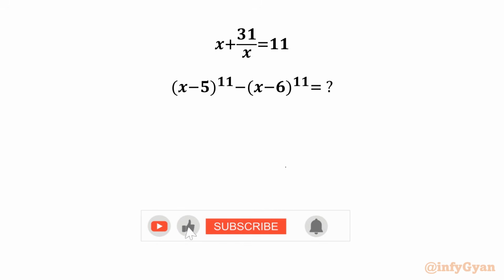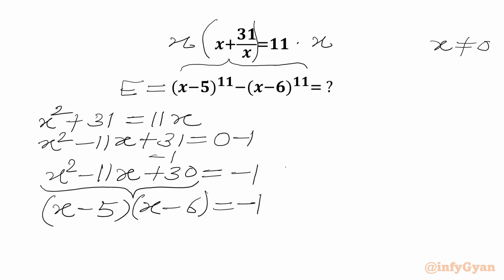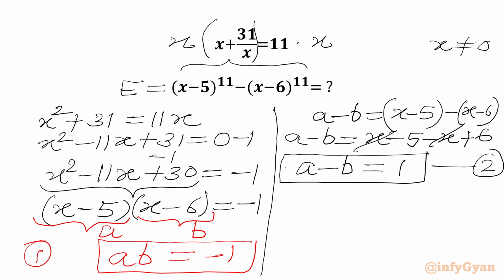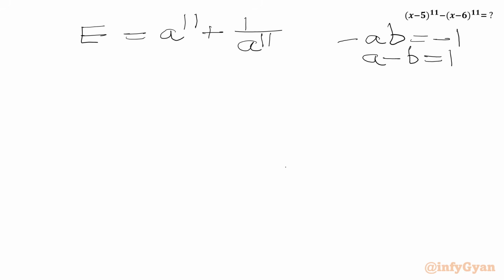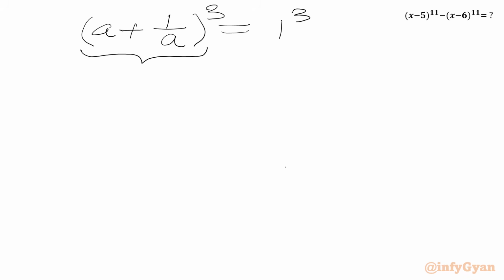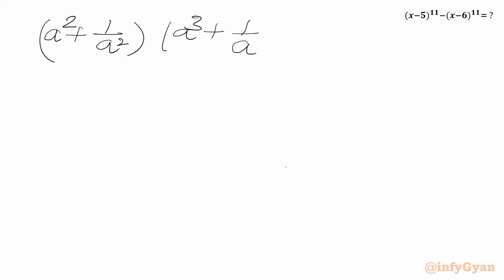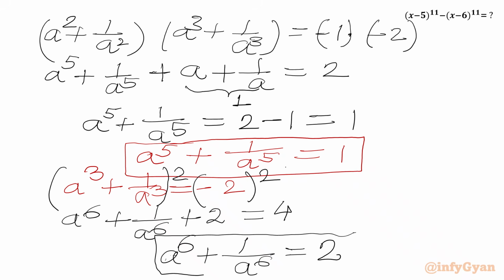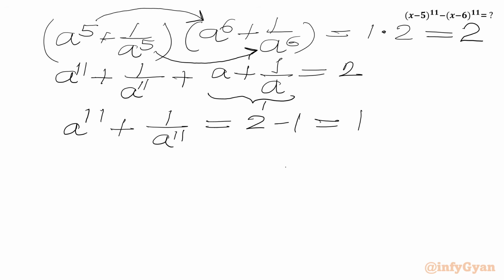This is Looking Weird …But There’s An Amazing Trick! 👀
Welcome back to infyGyan!

In this video, we solve an amazing algebra challenge, perfect for those preparing for competitive math tournaments. This problem will enhance the understanding of complex expressions and skills of problem-solving. Watch as we break down the solution step-by-step, providing clear explanations and insights along the way.